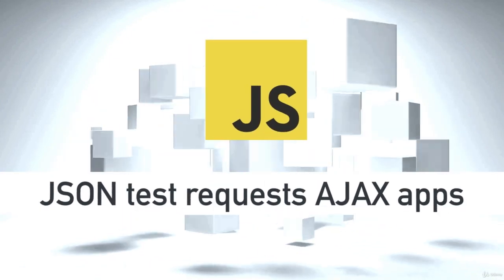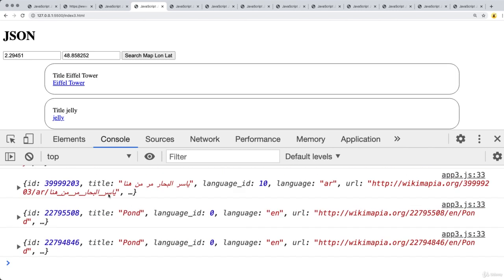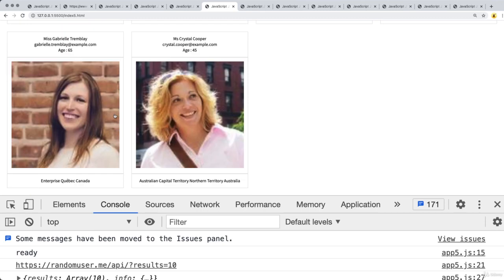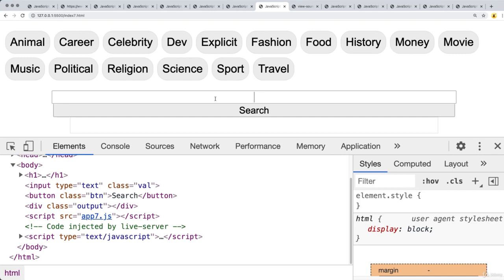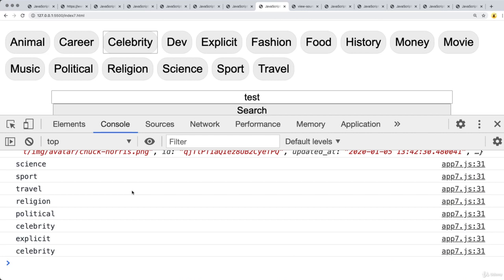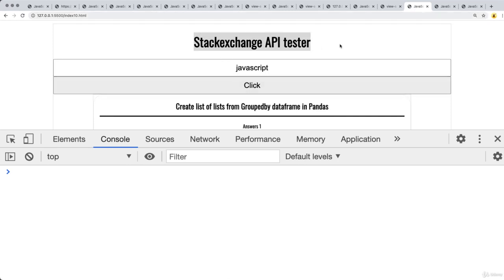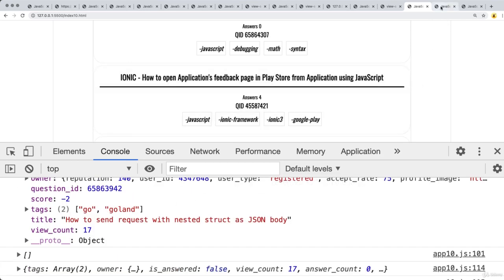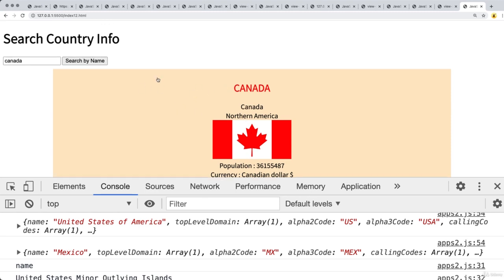AJAX Dynamic Web Pages 0201 - AJAX to JSON data output webpages practice lessons